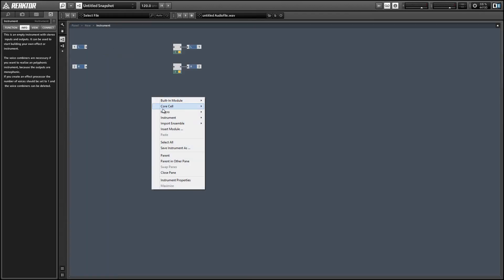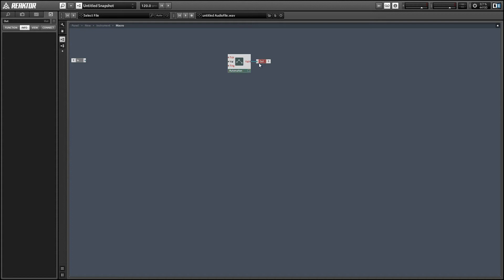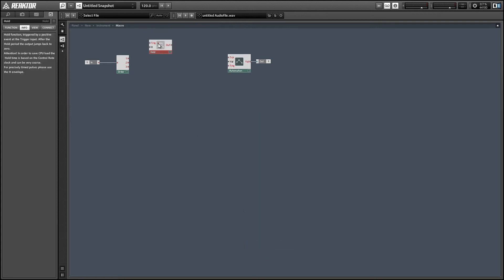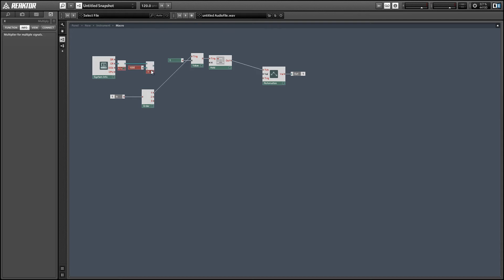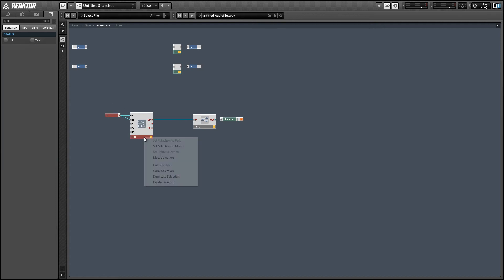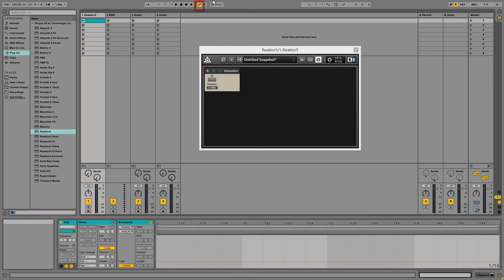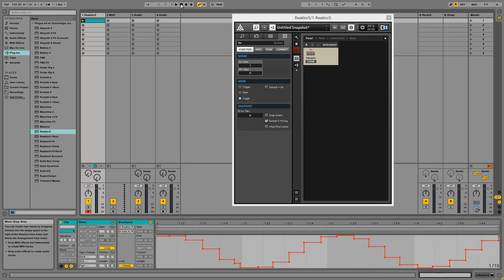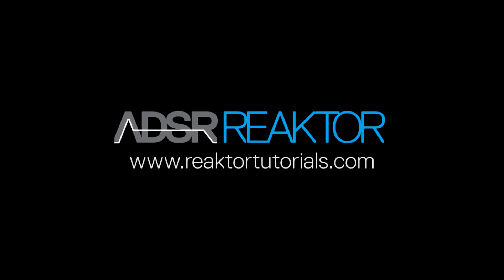NI Reaktor Tutorial - Automation Module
In this video, I show a very basic setup for using the new Automation Module in Reaktor. This module allows us to record any event data as automation within a DAW.

The Automation module has changed a bit since this video was made, but is still very similar!